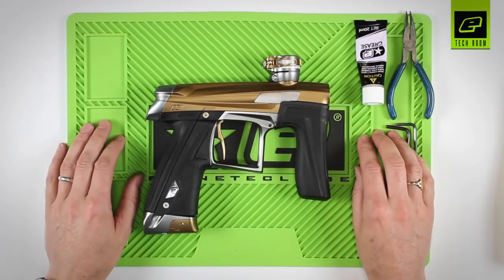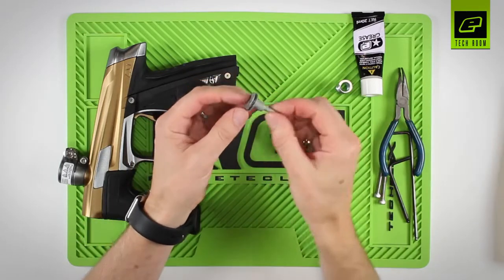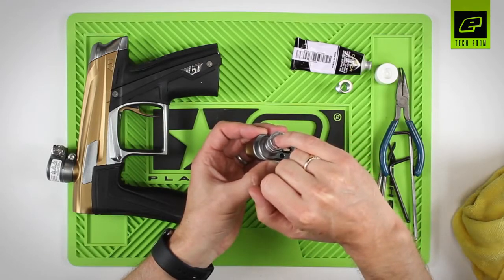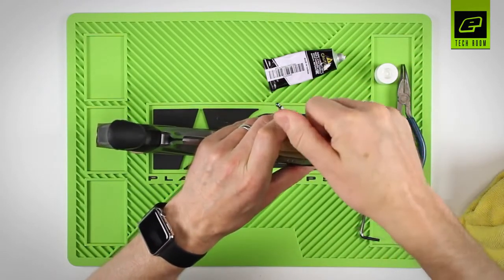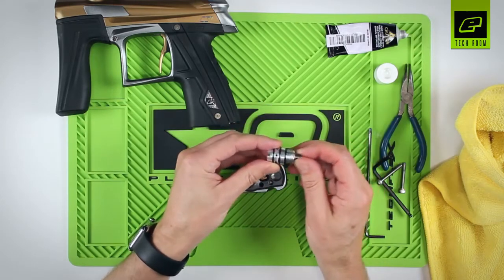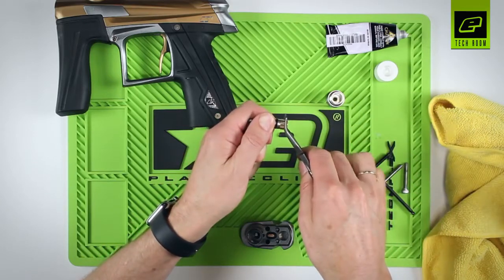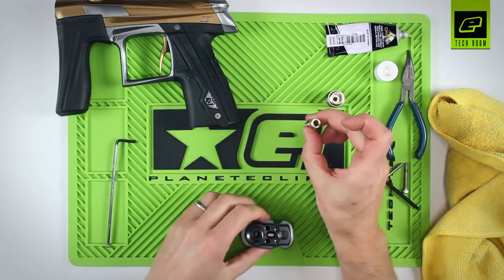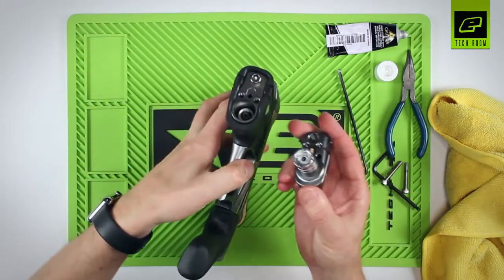GEO CS1 Tech Room #07 Wartung des GEO CS1 SL5 Regulator (Englisch)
Wartung des GEO CS1 SL5 Regulator mit Jack Wood